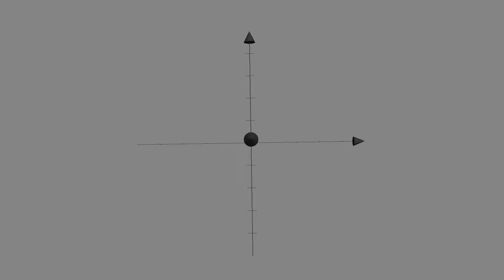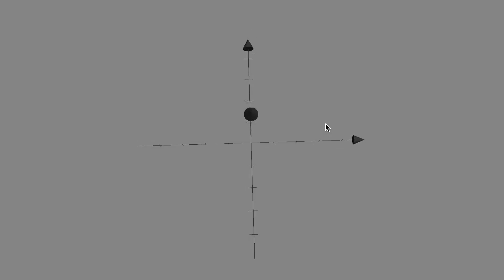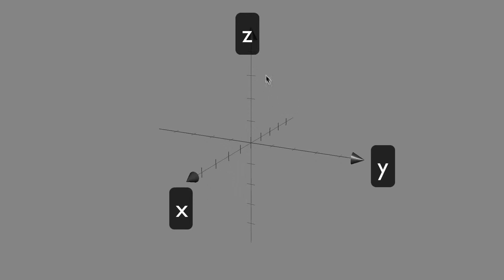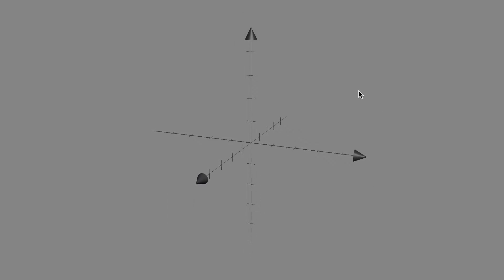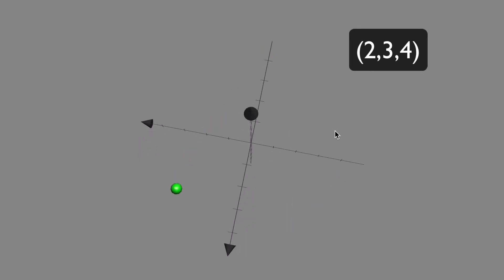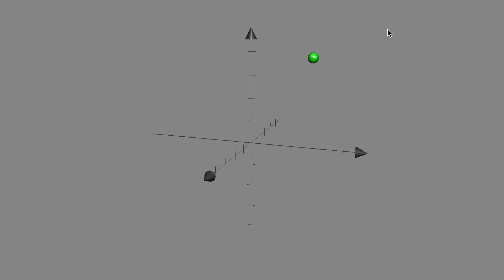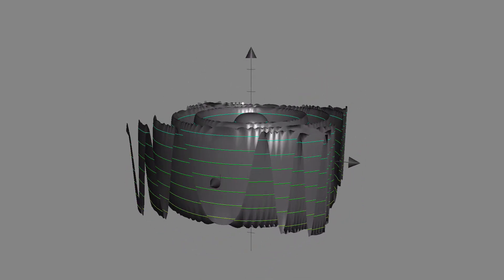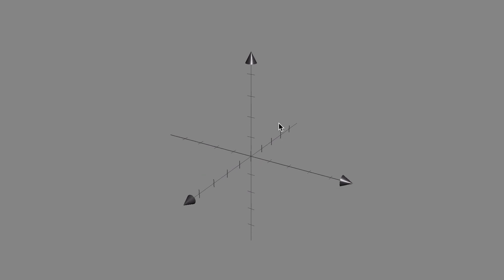Introduction to Points in 3 Dimensional Space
In this short video we introduce the most common visualization of 3 dimensional space.

We plot a point and preview other types of 3 dimensional surfaces.

My name is Jonathan and I have taught math for 5 years to thousands of students.  I hope to share my perspective with you and make concepts and strategies clear.